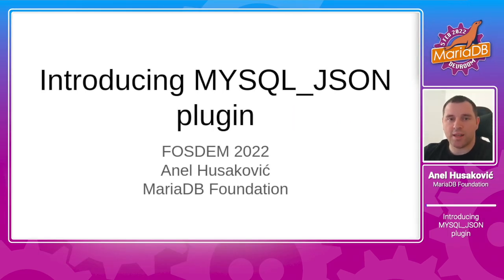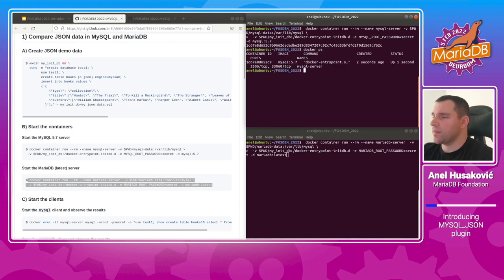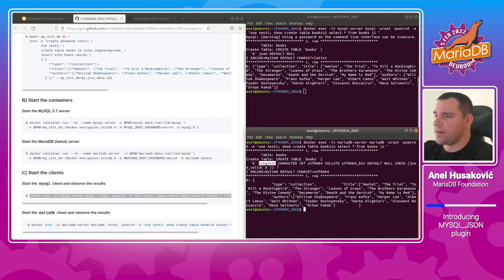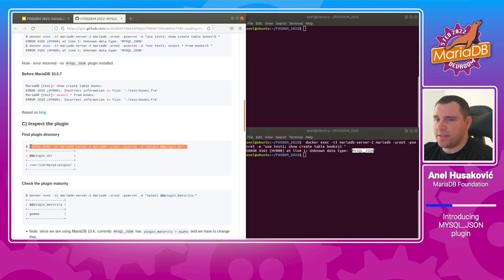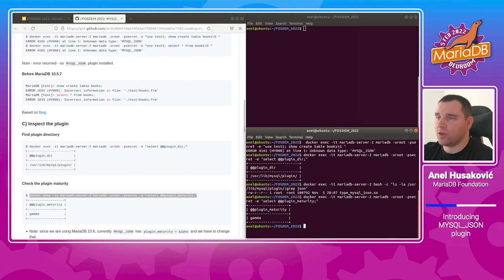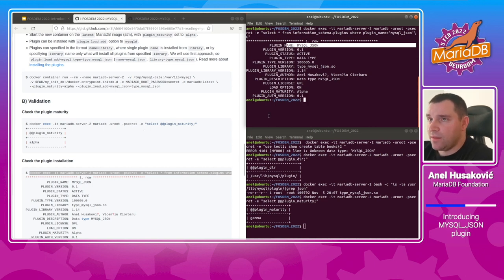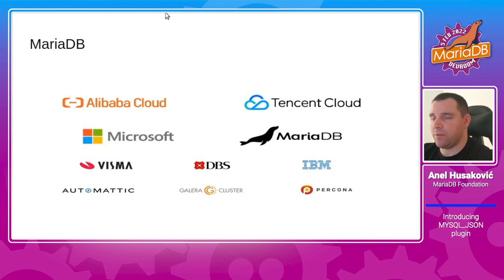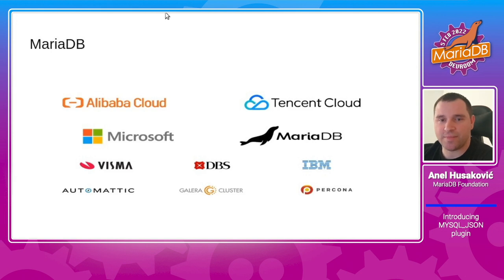Introducing MYSQL_JSON plugin - Anel Husakovic - FOSDEM 2022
MYSQL_JSON plugin is created to help MariaDB users bridge the gap between MySQL's and MariaDB's JSON data type representations.

This video highlights how to convert a MySQL data directory containing JSON native data types in MySQL to a MariaDB data directory where JSON is stored as an alias for LONGTEXT, and how to deal with errors in that process.